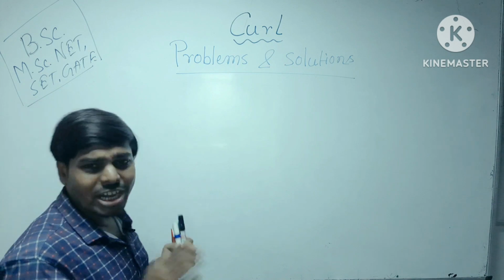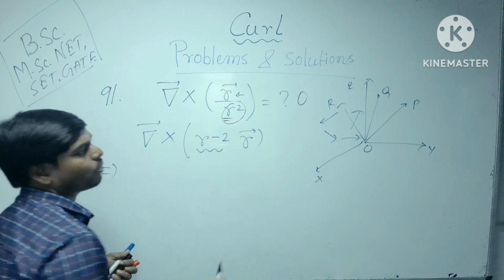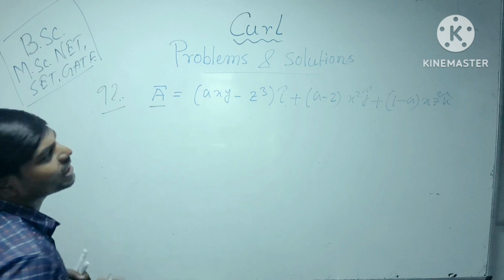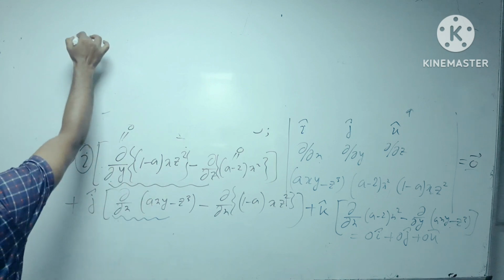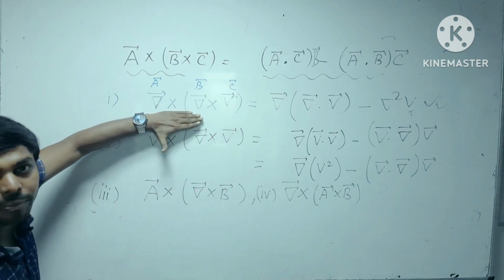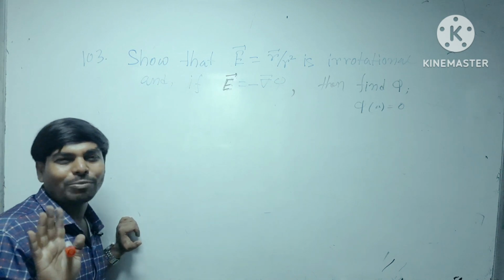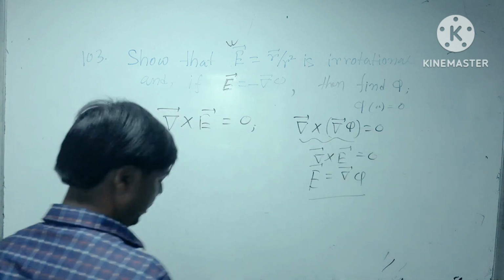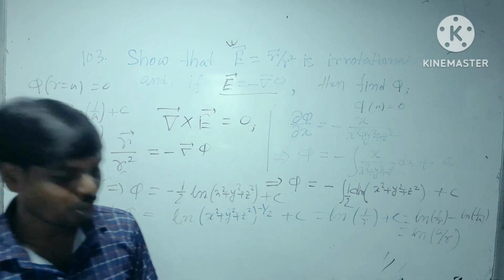Lec16: Curl//Problems and Solutions//Mathematical physics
In this video I have discussed about the problem solving techniques of Curl related problems.